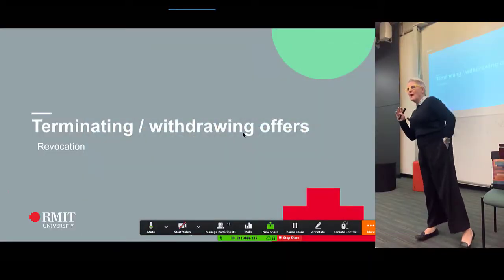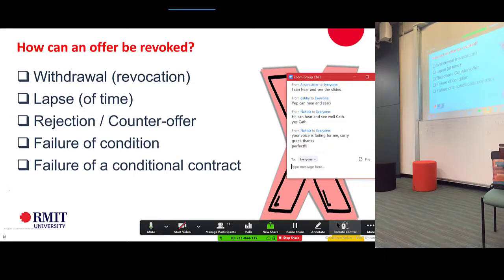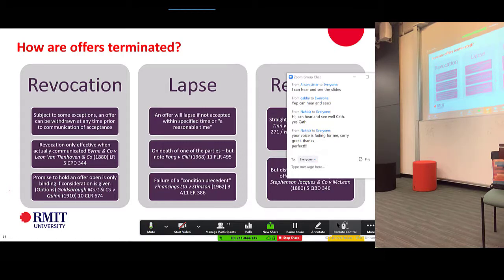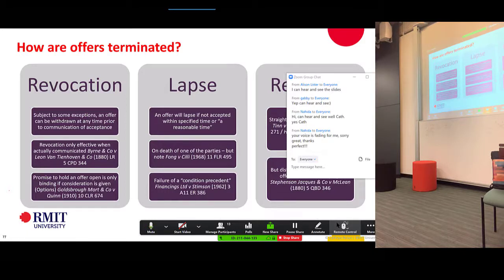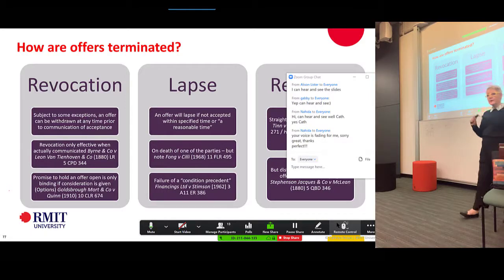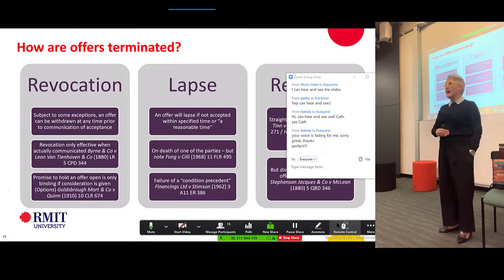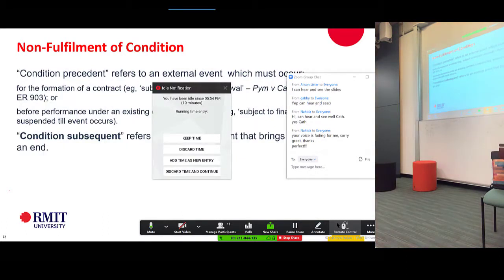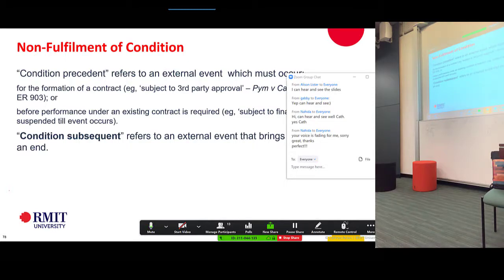Topic 2 Revocation of offers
Table of Contents:

00:00 - Introduction
00:43 - How can an offer be revoked?
02:37 - How are offers terminated?
12:36 - Non-Fulfilment of Condition